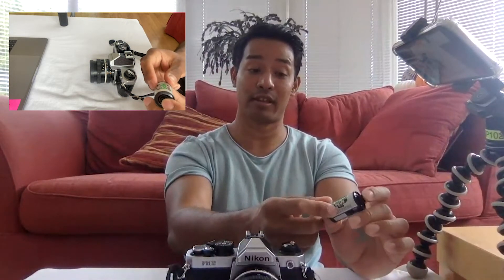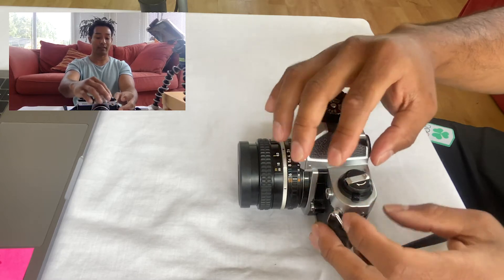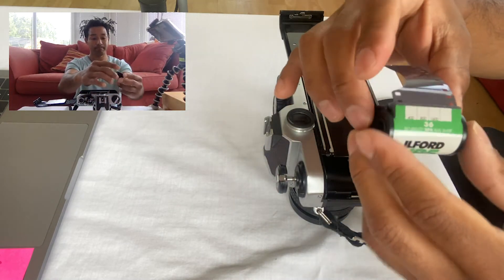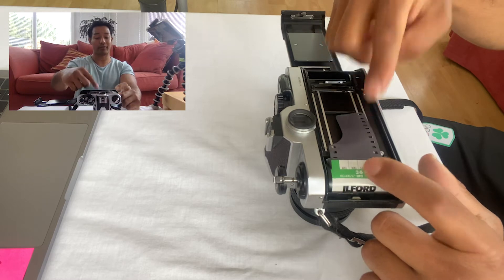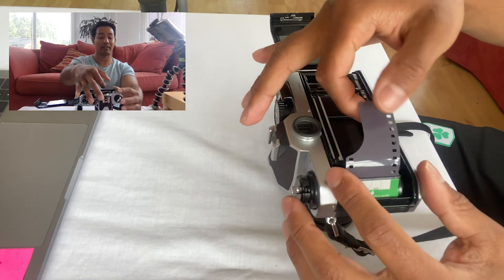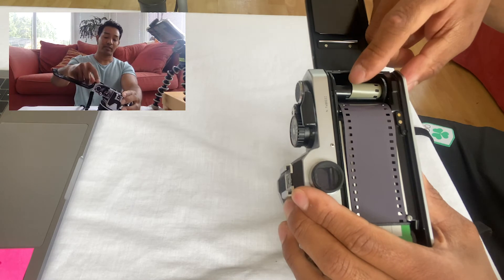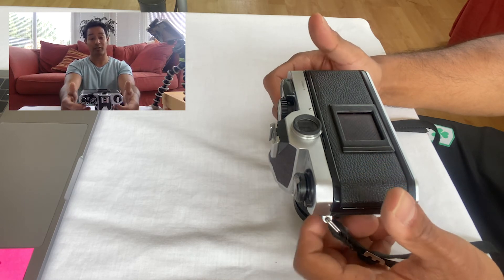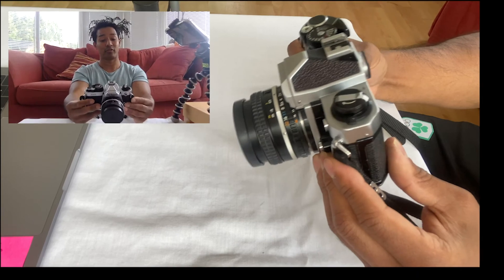Loading 35mm Film into a Nikon FM2 SLR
How to load a 35mm Film into a Nikon SLR.